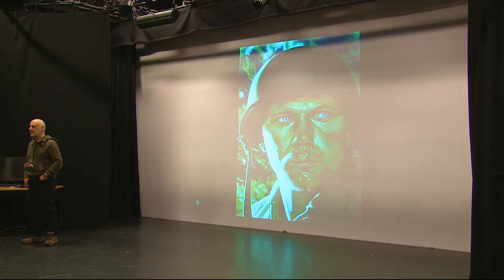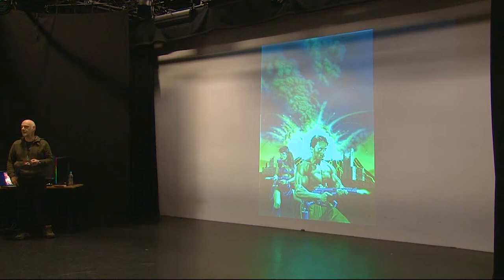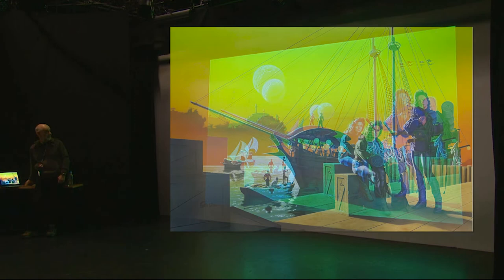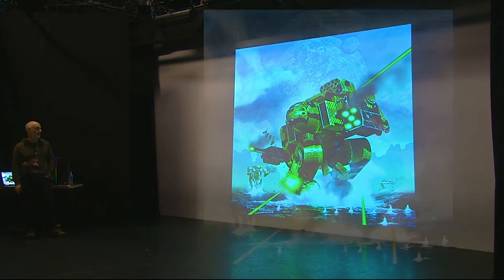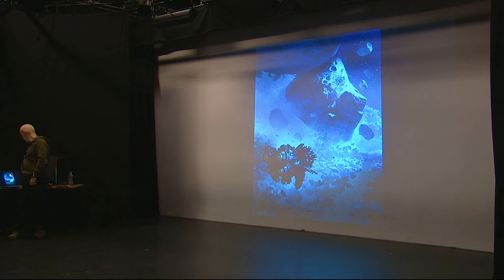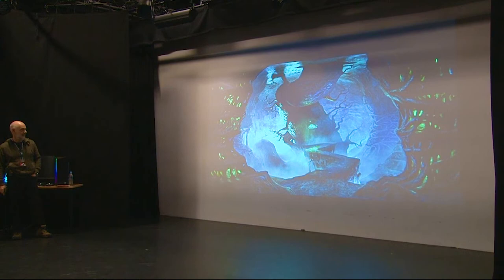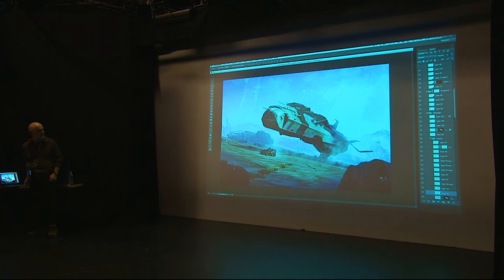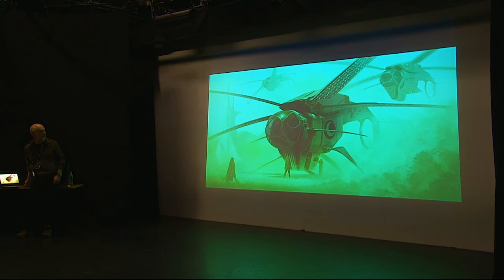Fred Gambino Create Expo 2022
Great talk by Fred Gambino at this years Create Expo 2022 event.